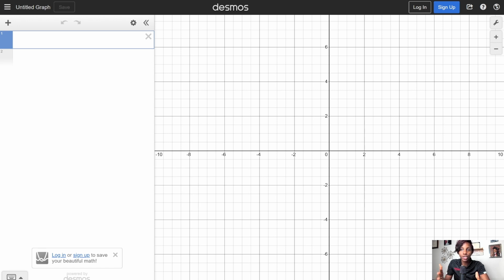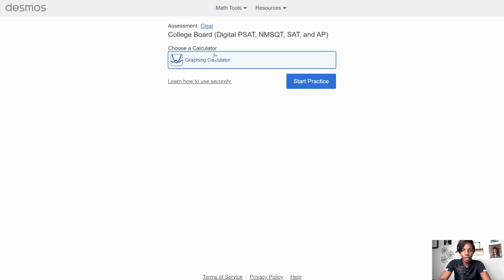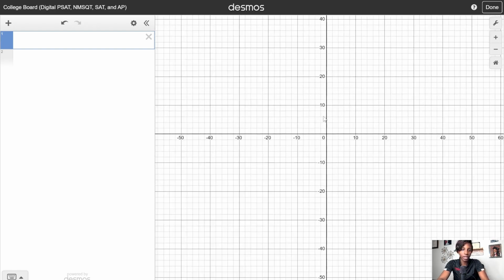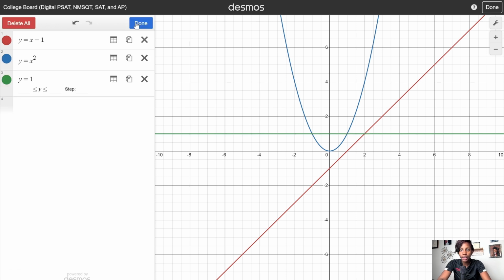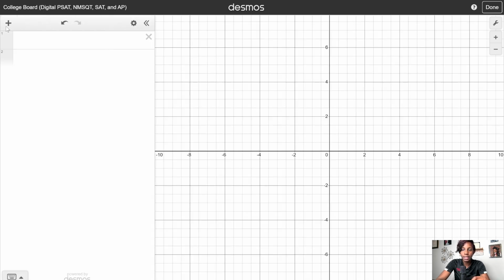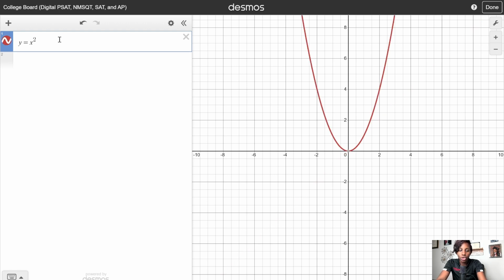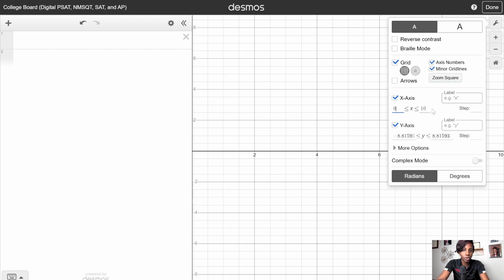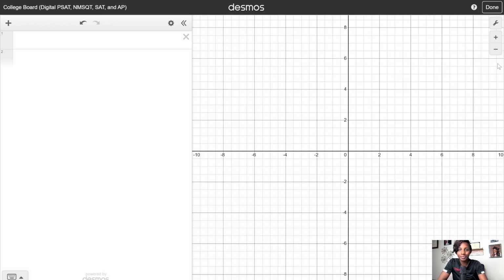How to Use the Desmos Calculator to Boost Your SAT Math Score (Part 1)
Want to Boost Your SAT Math Score FAST? Master the Desmos Calculator Like a Pro.

In this must-watch video, I show you how to turn the Desmos calculator into your test-day advantage.

✅ Perfect for students and parents serious about high SAT scores, scholarships, and debt-free college dreams.

Here's what you'll learn:
🔹 How to access the official Desmos calculator for SAT practice
🔹 Top Desmos features that help students solve problems faster
🔹 How we use Desmos to boost SAT math scores through online math SAT prep
🔹 Proven strategies from top scorers to reduce stress and eliminate careless mistakes

Pro Tip: Master Desmos before test day, and you'll gain speed, accuracy, and confidence on the SAT math section.

Want proven SAT strategies from a qualified math tutor who gets results?
We help students go from average to amazing—and we’ve got the scores (and scholarships) to prove it.

Your weekly dose of inspiration, real success stories, and expert tips to help your child build confidence, close learning gaps, and excel in math — one session at a time.